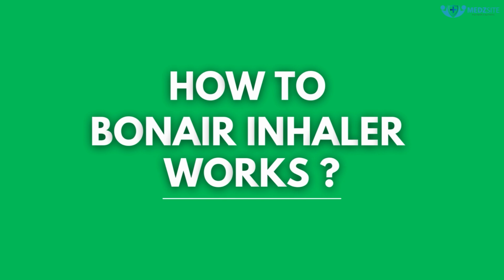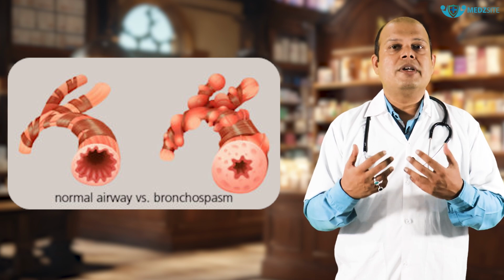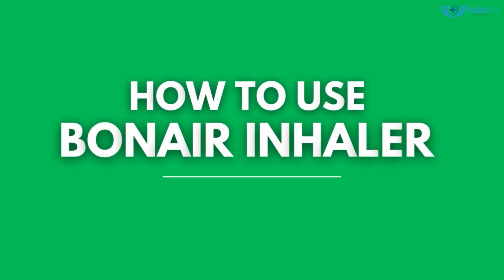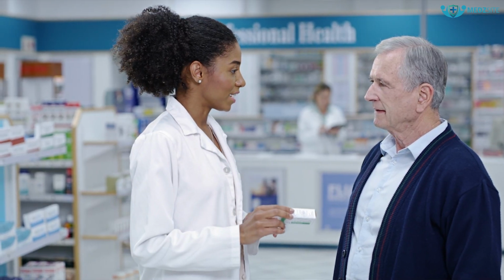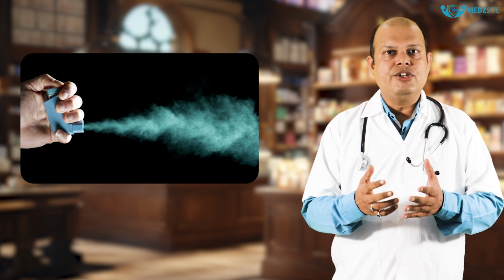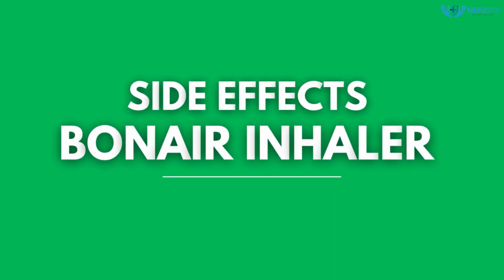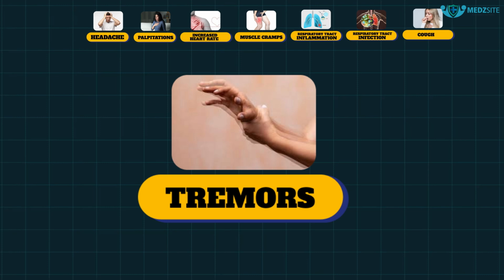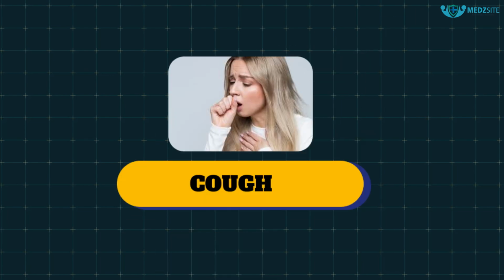Bonair Inhaler | How to use, know its Benefits and Side Effects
Today, we are discussing about Bonair Inhaler. Through this discussion you will know what the use of this inhaler is, how to use it, and how it treats.
Bonair Inhaler is one of those inhalers that treat bronchospasm and chronic obstructive pulmonary disease. There is a difference between both of these diseases. Bronchospasm is a condition where the air pathways of the lungs get narrowed, and weakened, and that causes breathing issues.

Chapters:
0:00 Introduction
0:28 What is Bonair Inhaler?
1:04 How to Bonair Inhaler Works?
1:43 How To use Bonair Inhaler?
2:58 Side Effects Of Bonair Inhaler
3:39 Precautions
4:38 Disclaimer
5:00 End